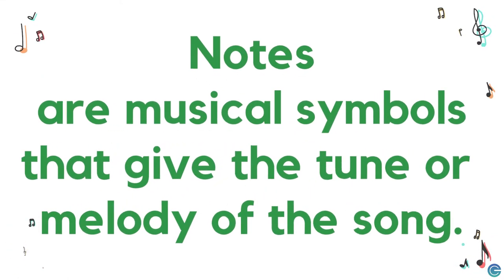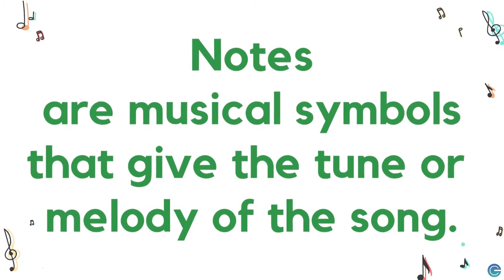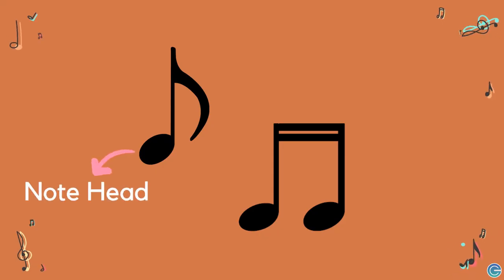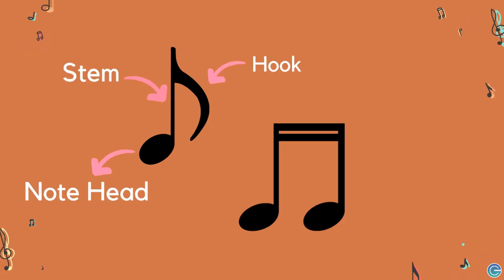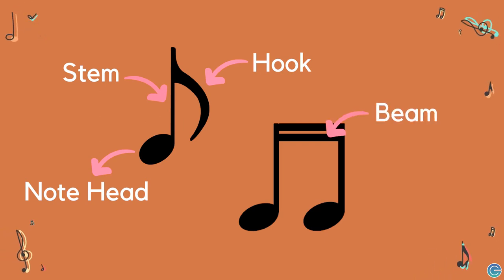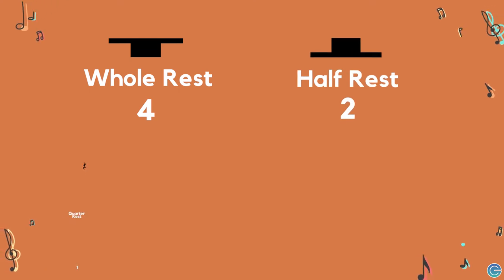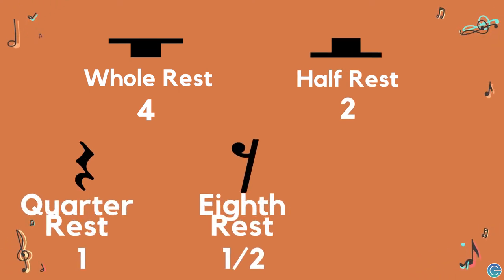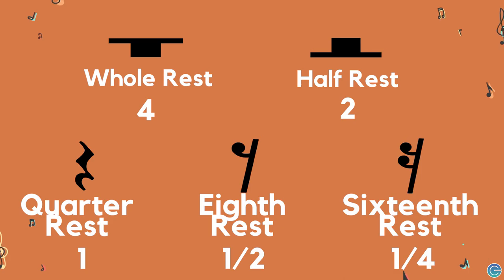MAPEH 3: NOTES AND RESTS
Music Grade 3
The first step in learning about music is to know about notes and rests.